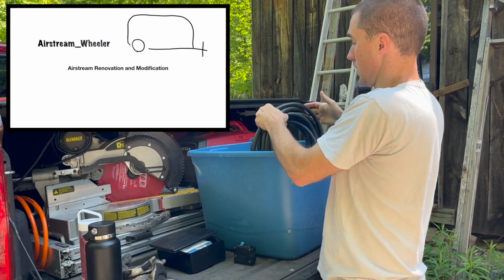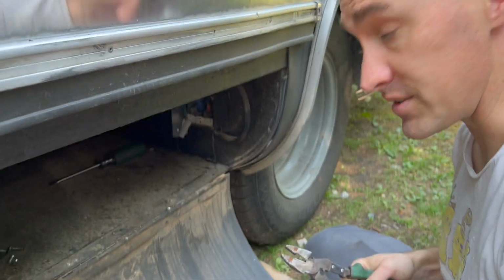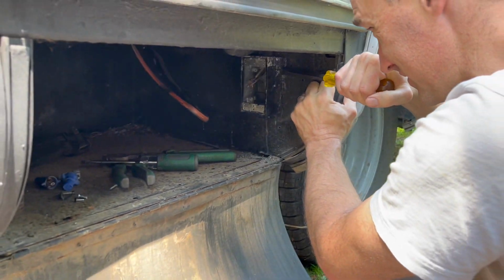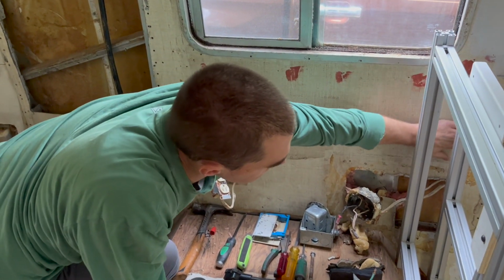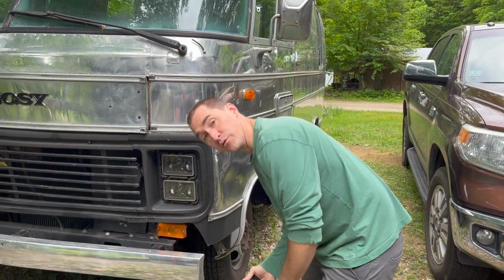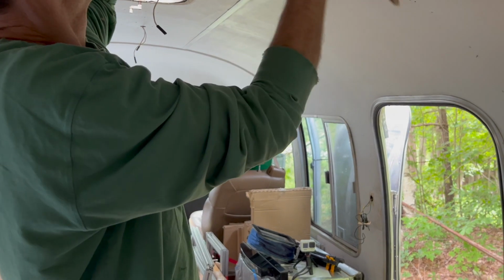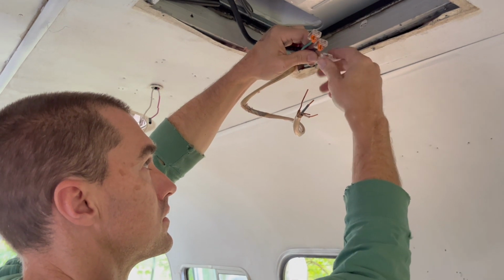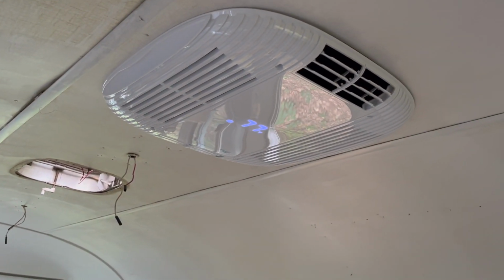Airstream Argosy Motorhome - Replace Power Cord/Fixing 120V Electrical System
Welcome to Airstream_Wheeler!
We sort out the 120V electrical system on Dream Boat our 1977 Airstream Argosy 20ft Motorhome. We replace our cut 30AMP cord with a brand new 30ft 30AMP power cord. Additionally, we find the AC power that was dangerously cut and shoved inside the ceiling.

30AMP Replacement Power Cord
WAGO 221-2401 Lever Nuts Compact Splicing Inline Wire Connectors
Wago 221-612 LEVER-NUTS 10AWG Wire Connectors